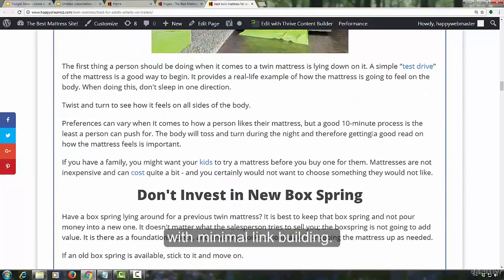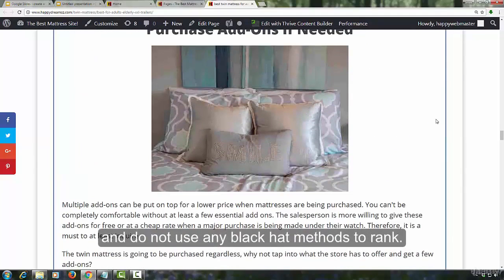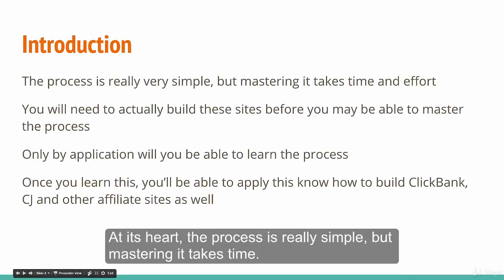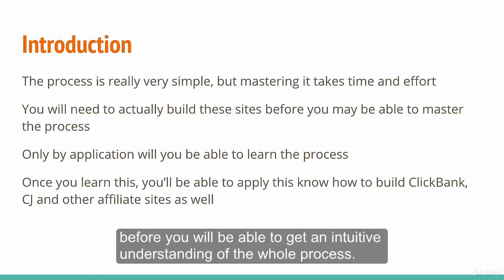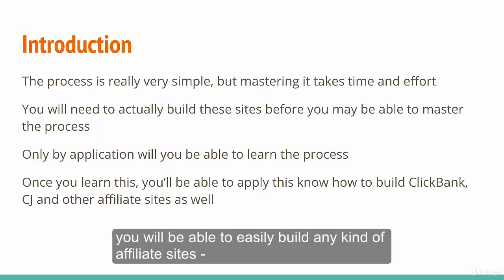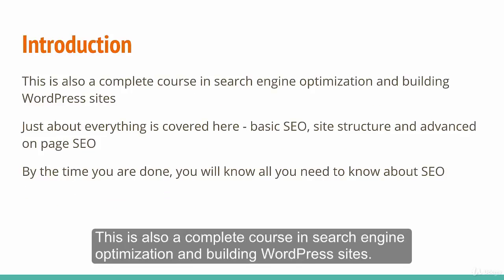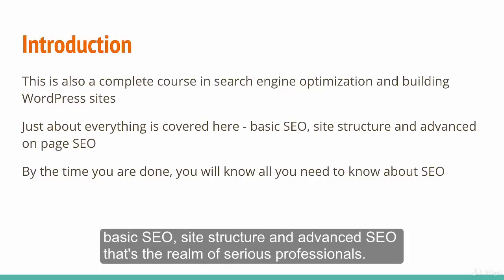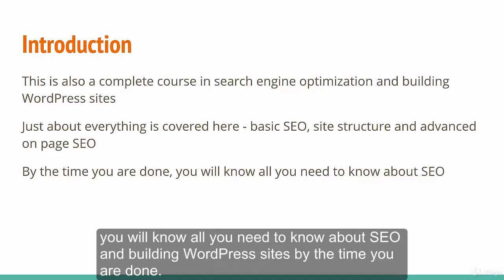INTRODUCTION TO AMAZON AFFILIATE MARKETING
If you have always wanted to build profitable affiliate sites but could not find a guide that explained the whole process to you, this is the answer you have been looking for.This series of video lectures covers just about everything you need to know about building amazon affiliate sites that generate commissions every month like clock work.Creating these sites is possibly one of the easiest ways to start and setup an online business. Niche research, keyword research, site structure for siloed sites and niche sites, basic SEO, advanced on page SEO and link building.You will not find a course on the market that covers as much material as this course does – even most courses that cost several $1000 do not have half the information that’s covered in this course.The numerous worked examples will help you understand exactly how to choose profitable niches, what to look for while selecting keywords, how to develop content and build the site.
You are sure to be blown away by the material that’s covered in the advanced SEO section. There is simply no other course on the market that covers what worked now in as much details as this course does.
The approach adopted here is 100% white hat. If you build your amazon affiliate sites like it is detailed here, you will not have to worry about any future Google updates that target spam sites and shady link building practices.
FOLLOW THIS SERIES FROM THE FIRST VIDEO TO THE LAST TO GRASP THE WHOLE SCOPE, OF YOUR NEXT MAJOR SOURCE OF INCOME
    Just about anyone who speaks English and is teachable.

Requirements
    As long as someone can speak English and is willing to put in time every week to write content – or invest in getting content written, they are good to go.